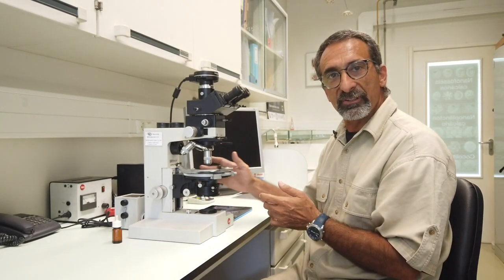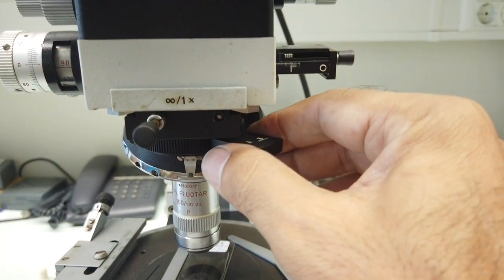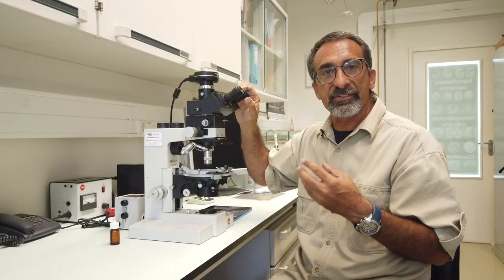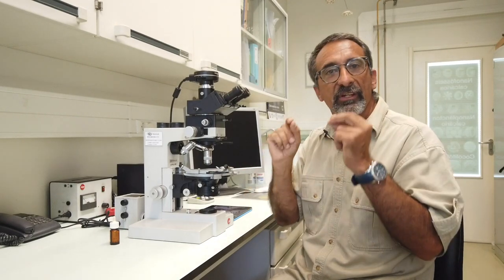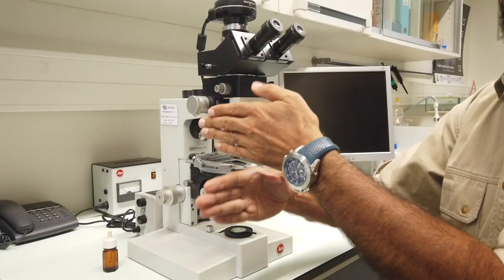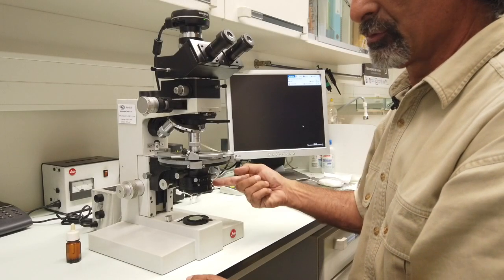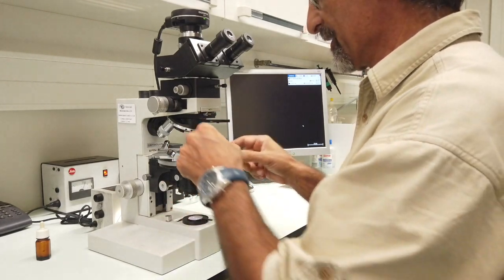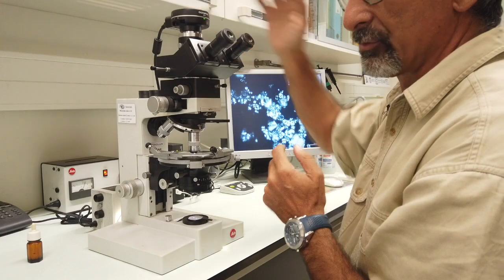Crystal for nannos - part I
First of a set of introductory videos on some of the crystallographic and mineralogic concepts needed for those that initiate to study calcareous nannofossils using a petrographic microscope.